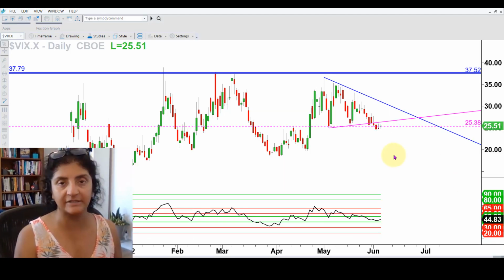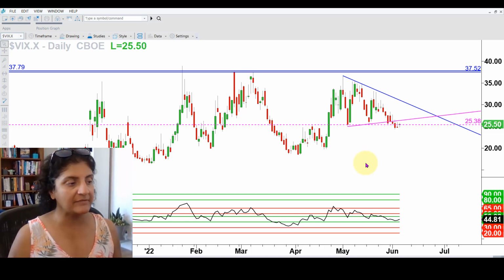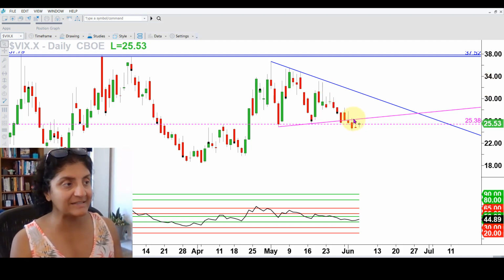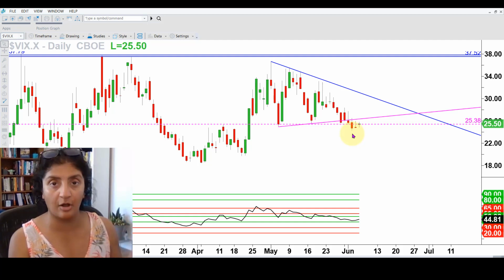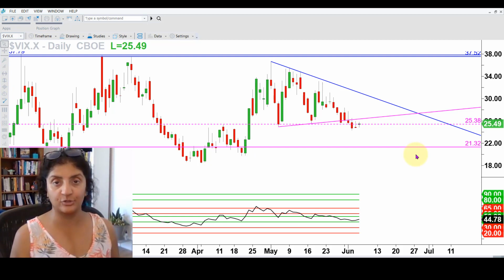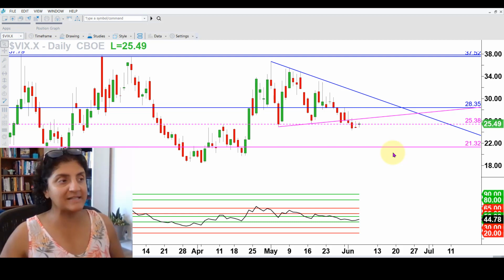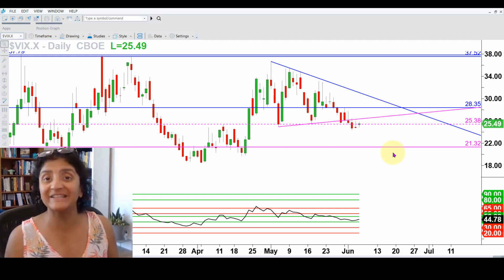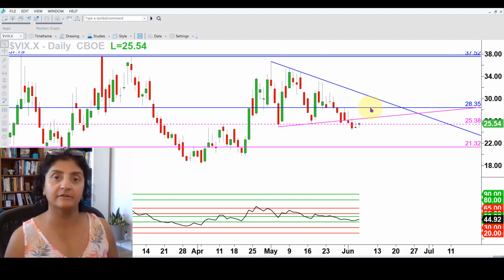How to Trade VIX Volatility Breakouts!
The VIX is at a key juncture AND it’s also providing a great opportunity for a FREE lesson on how to trade breakouts on the VIX!

So check out the latest Chart of the Week video with the details

And to get more Hot, Timely and Actionable LIVE Market Analysis straight to your inbox sign up